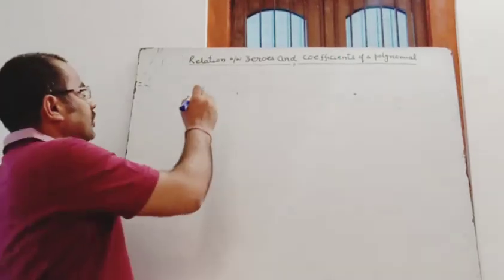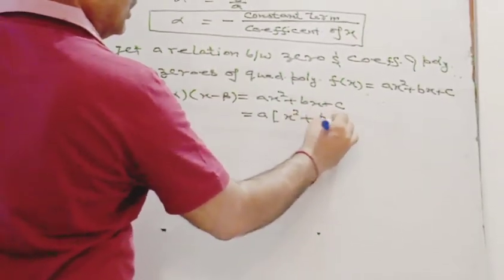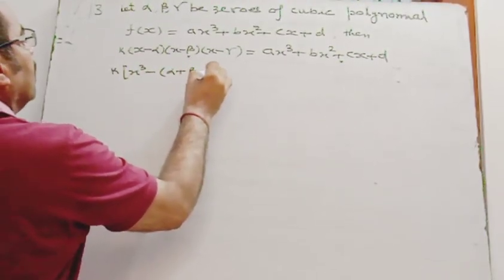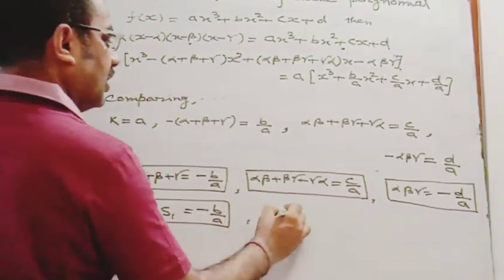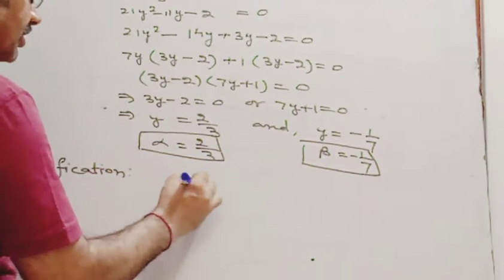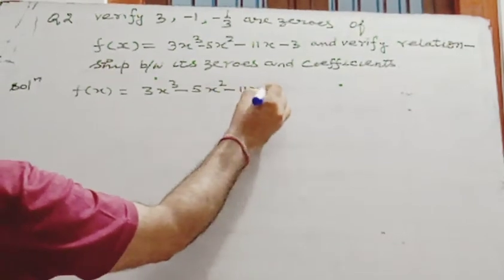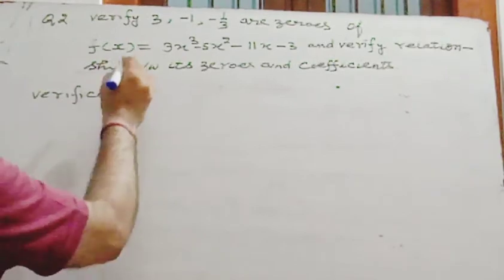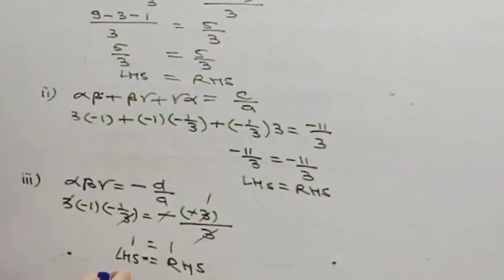Relation between zeroes and coefficients of a polynomial